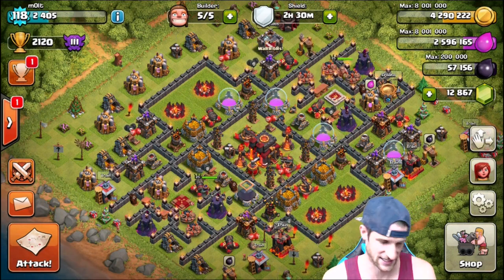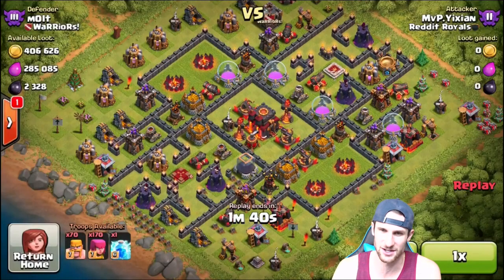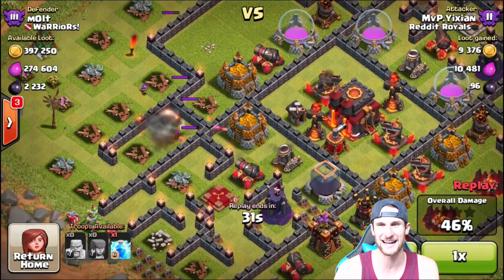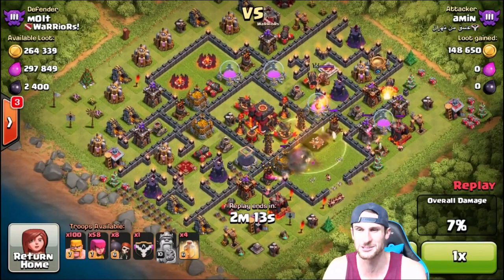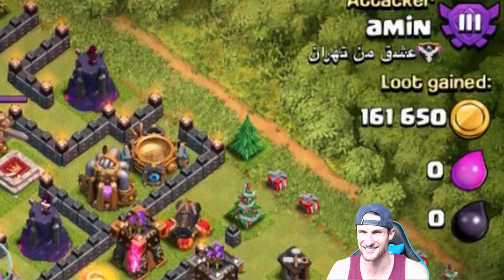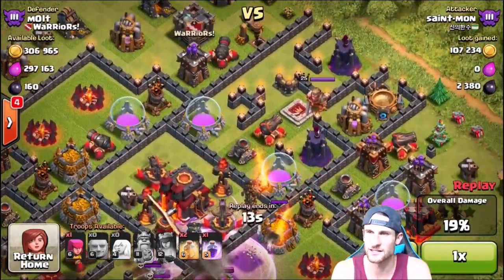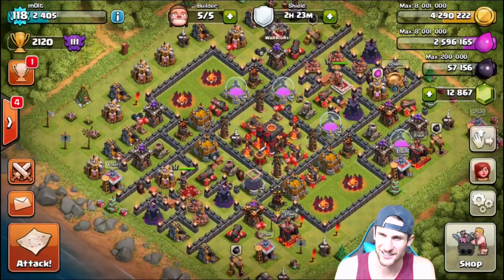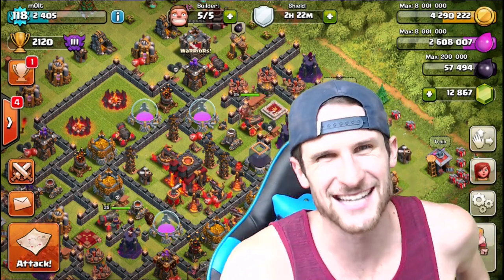Clash of Clans - "NEW" Unbeatable Troll base - FLAWLESS TH10 Trolling